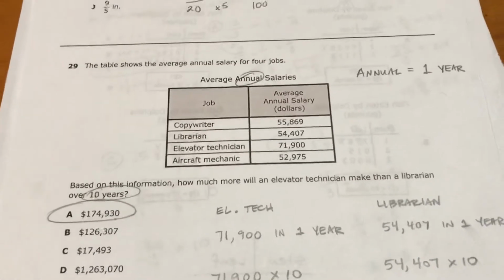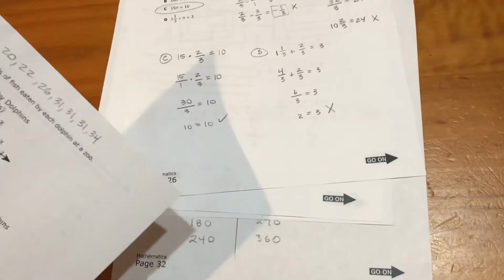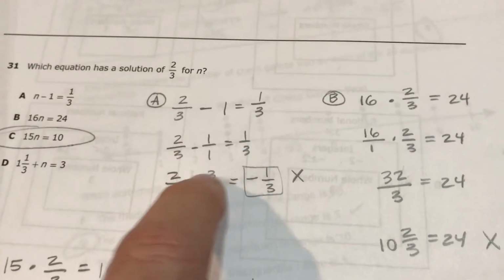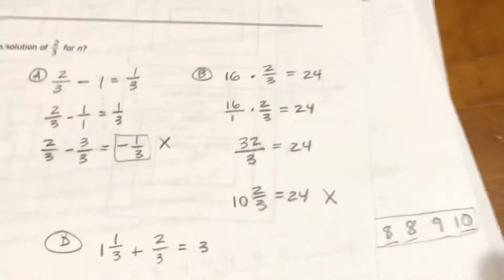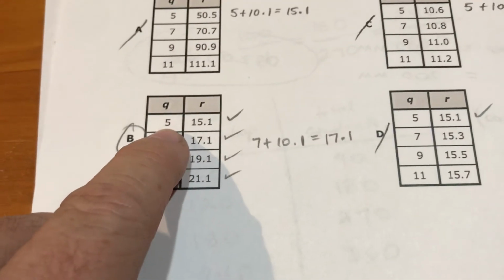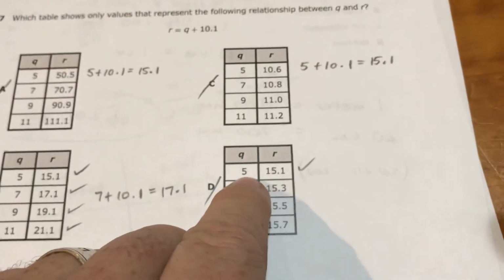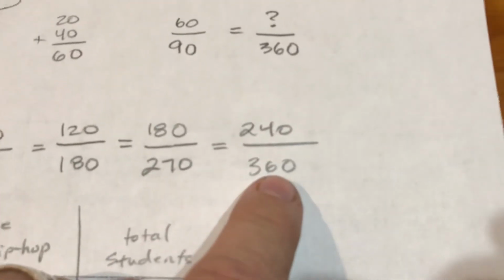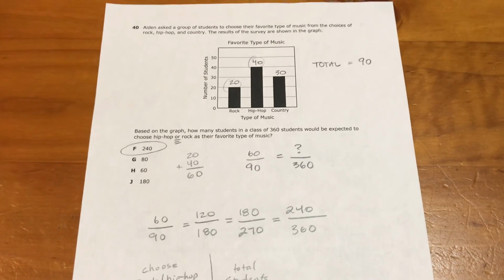DBA 2 Review #25-40